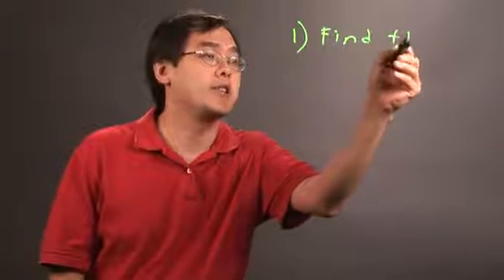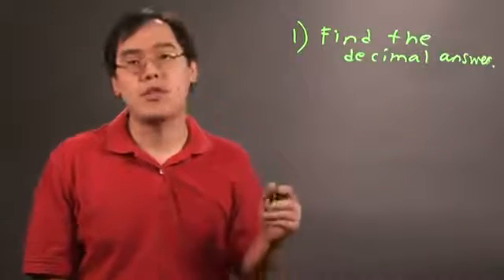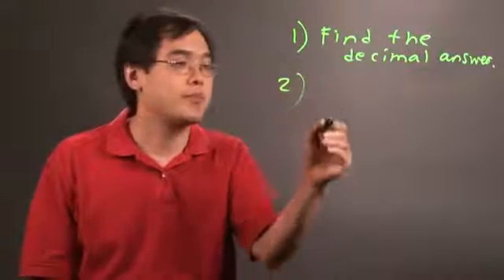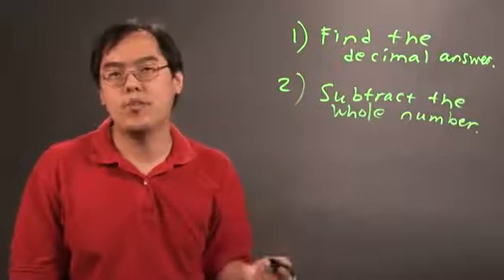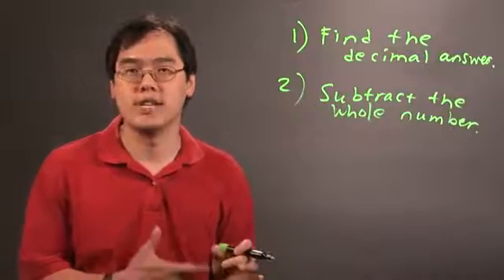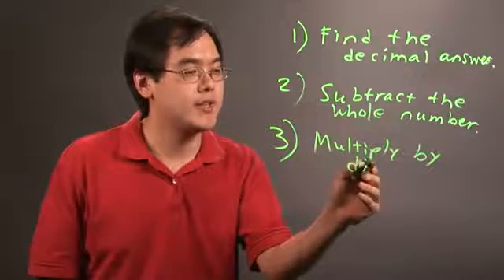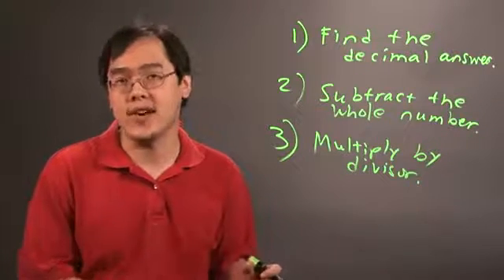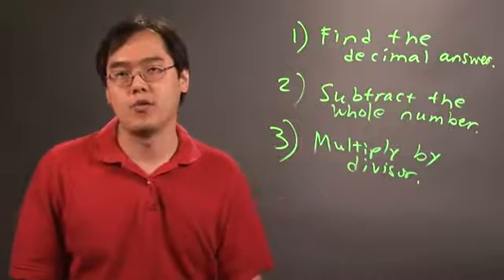How to Find Remainders in Division on a Calculator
How to Find Remainders in Division on a Calculator. Part of the series: Number Theory Education. Finding remainders in division is a pretty straightforward process, especially if you're using a calculator. Find remainders in division on a calculator with help from a longtime mathematics educator in this free video clip.